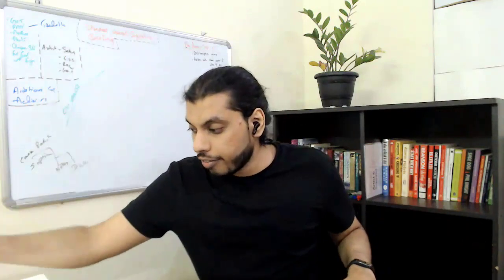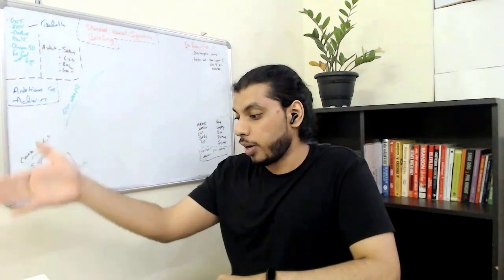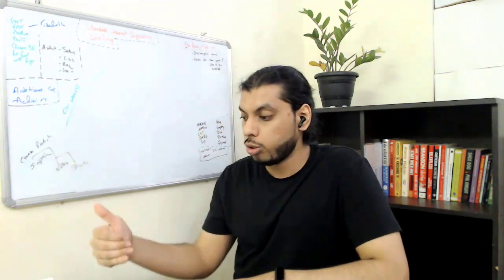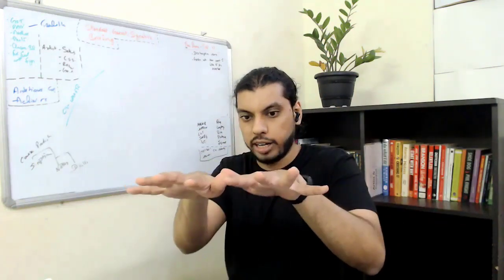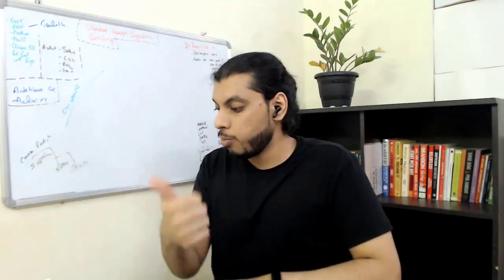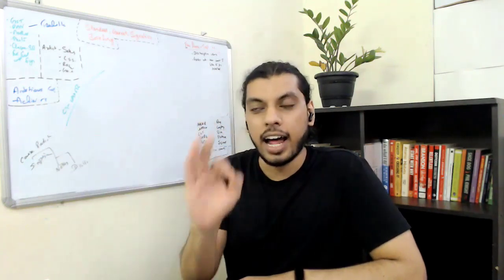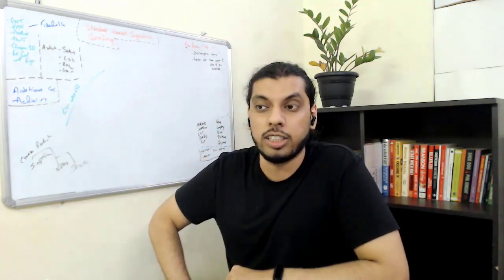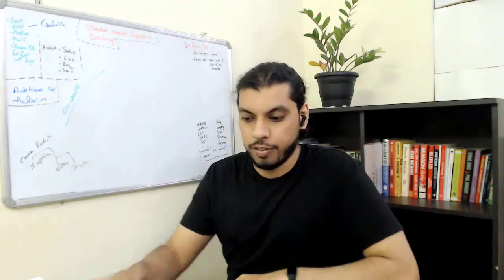5 Things You Can Learn From My 1st Failed Sale - Money Strategies